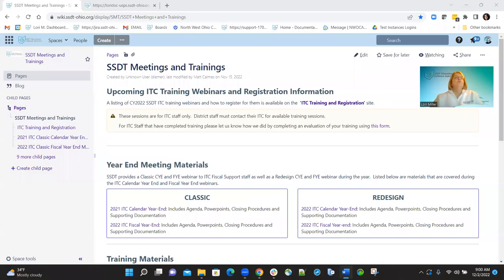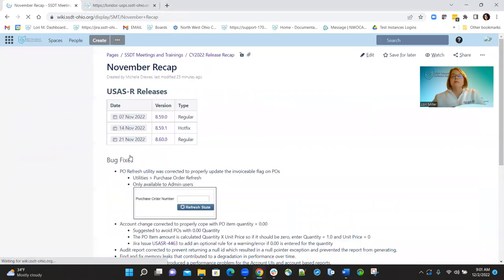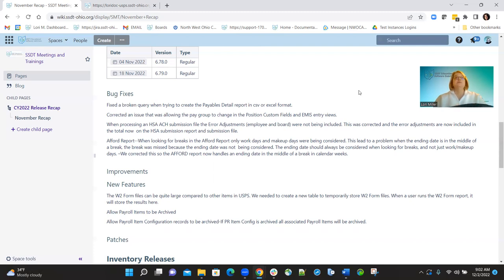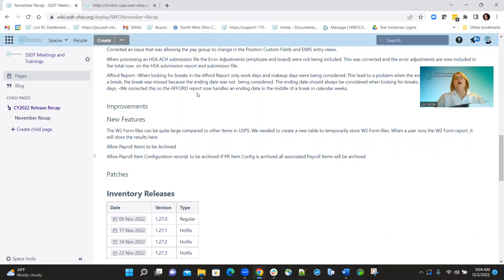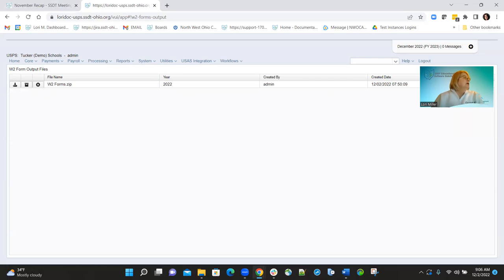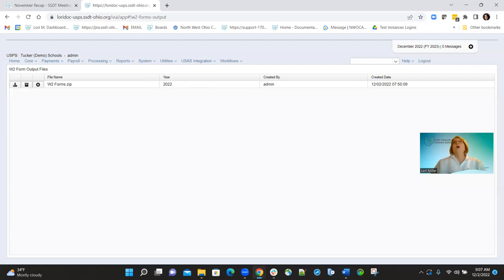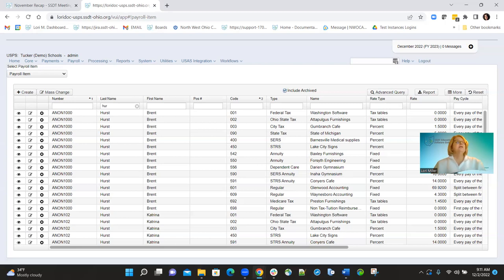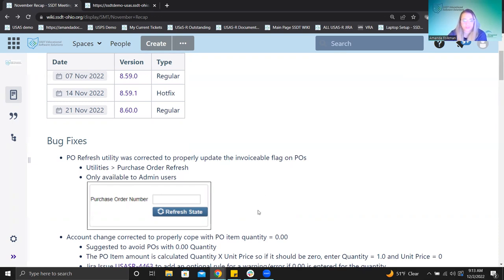Fridays With Fiscal-November 2022 Release Recap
Review of Release and Hotfix information from November